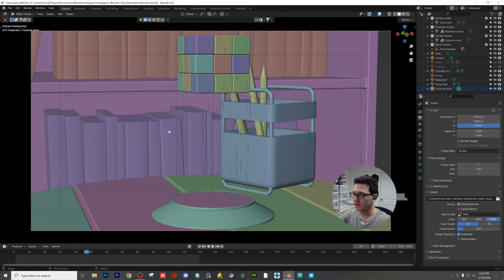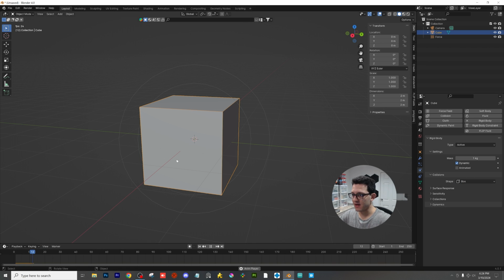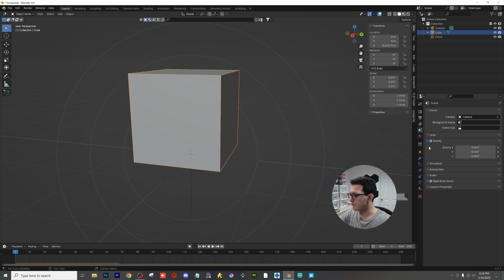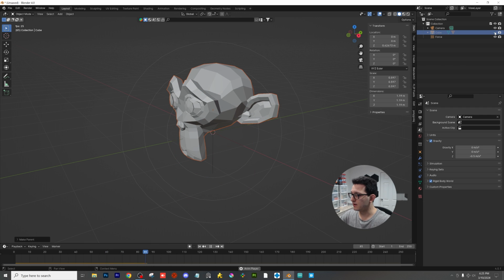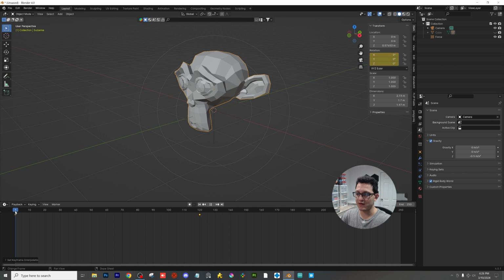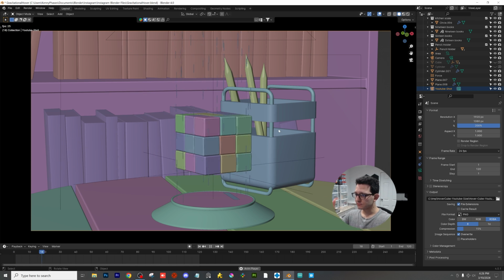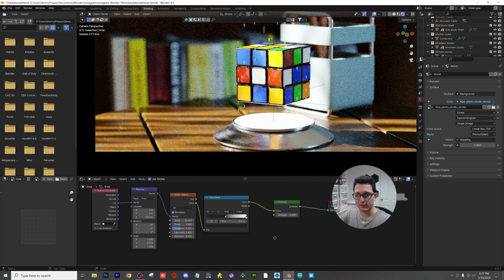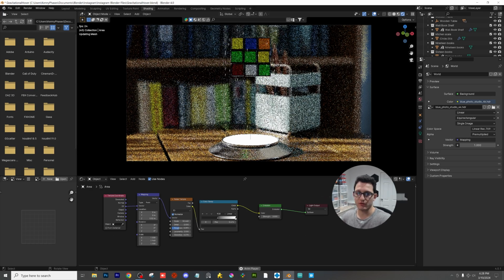Make an object hover in Blender 3D!